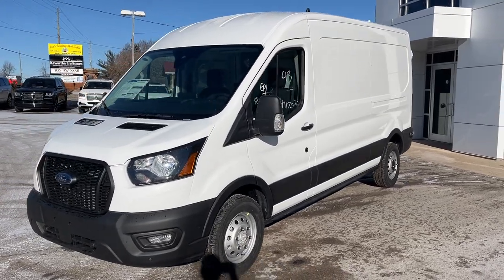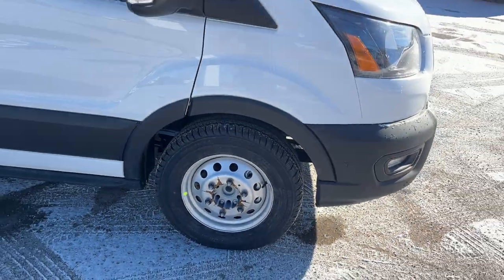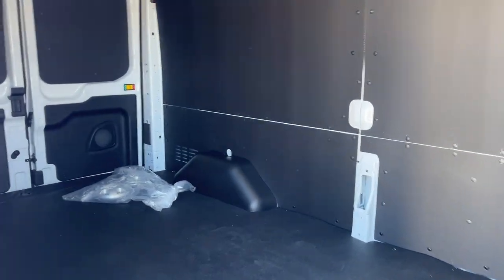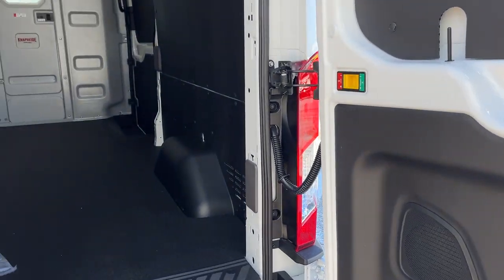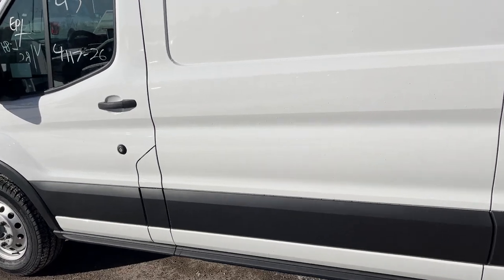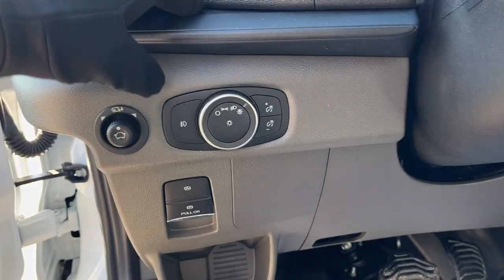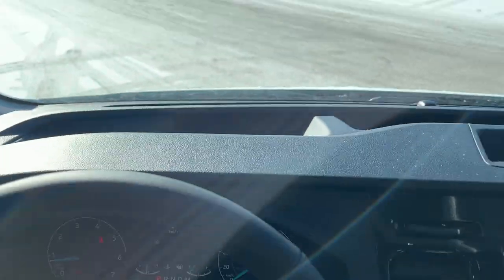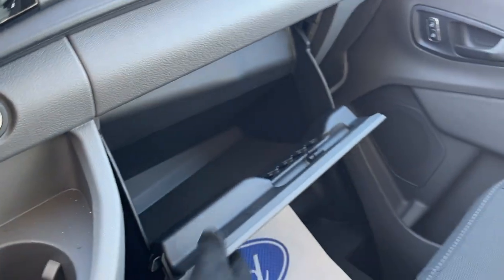2023 Ford Transit T-350 Medium Roof Cargo 148" Wheelbase 3.5L EcoBoost in Oxford White Walk-Around